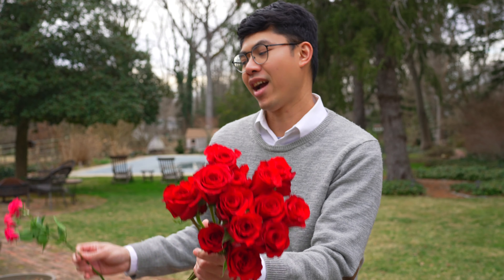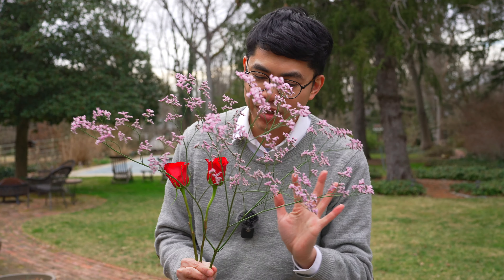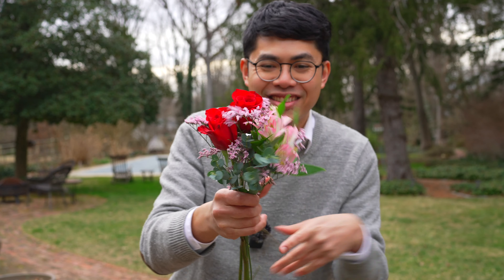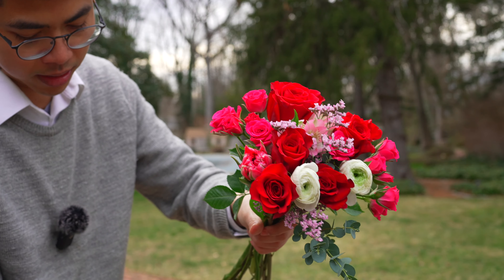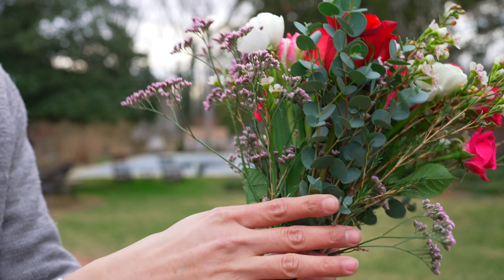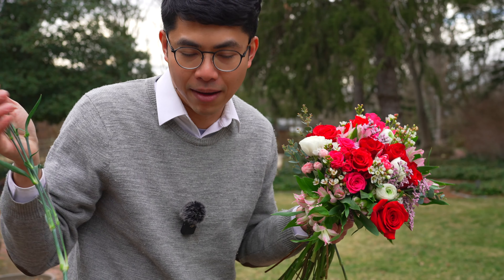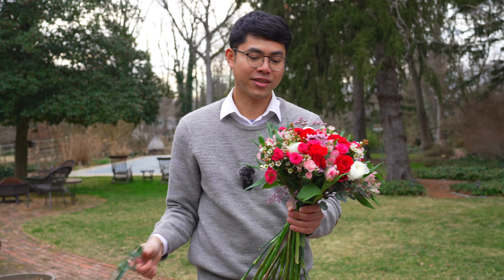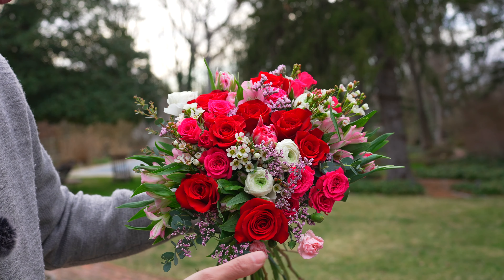How to Make a Rose Bouquet, Garden Style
This video is a Valentine's gift from me to you. You can also use this technique for any other occasion to make flowers from supermarket more delicate, natural looking, and romantic. Sending love from here. Happy Valentine's Day! ❤️

Hi! My name is Crane. Welcome to my suburban cottage home garden in New Jersey Zone 7, in naturalistic garden style. I mainly grow cut flowers, greens, and herbs and make garden bouquets to sell at my roadside stand. I grow all kinds of vegetables and, sometimes, cook. I grow ornamental landscape plants and trees as well as create sanctuary for wildlife, birds, insects, etc. Thank very much for visiting my channel.